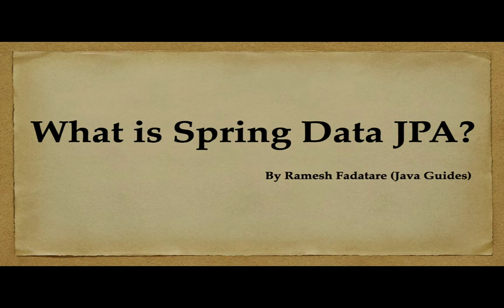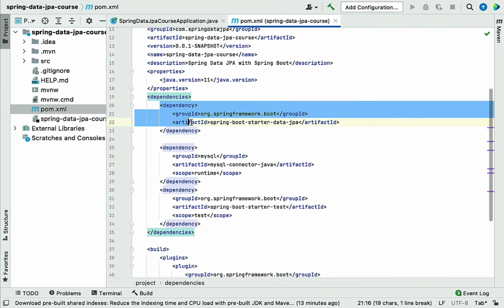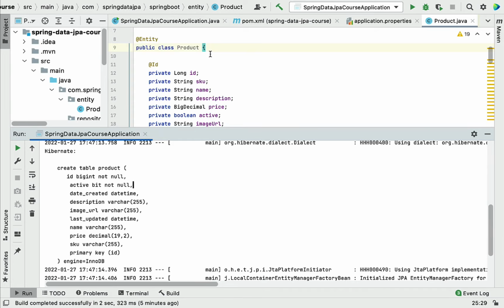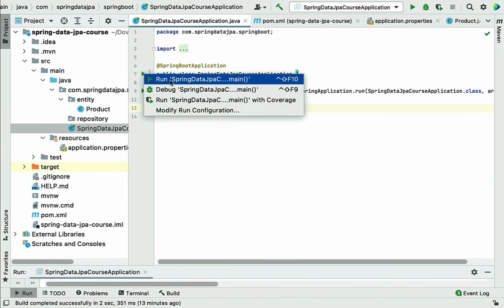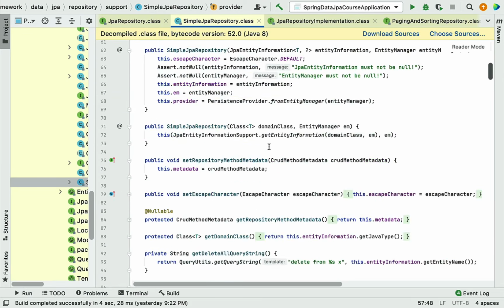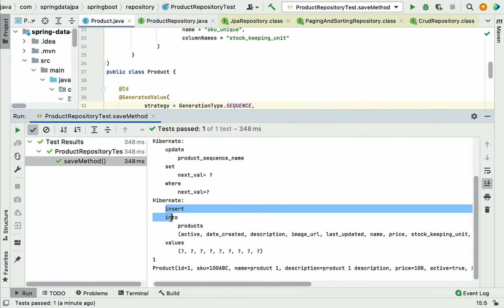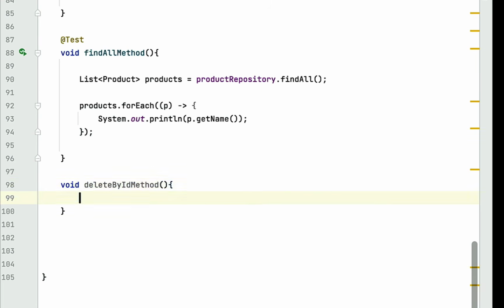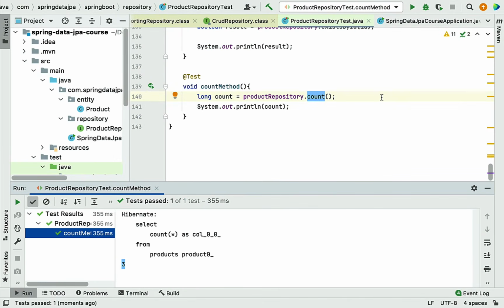Spring Data JPA Tutorial | Crash Course [2025]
In this course, you will learn how to use Spring Data JPA in the Spring boot application.

Spring Data JPA provides a solution to reduce a lot of boilerplate code.

We can use Spring Data JPA to reduce the amount of boilerplate code required to implement the data access object (DAO) layer.

Spring Data JPA is not a JPA provider. It is a library/framework that adds an extra layer of abstraction on top of our JPA provider (like Hibernate).
Spring Data JPA uses Hibernate as a default JPA provider.